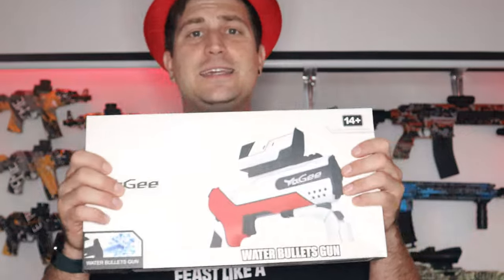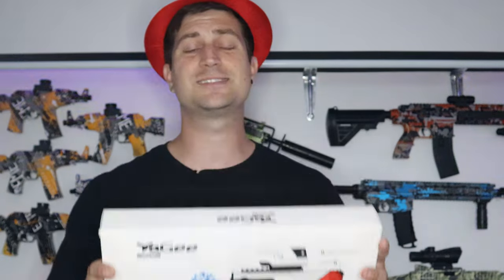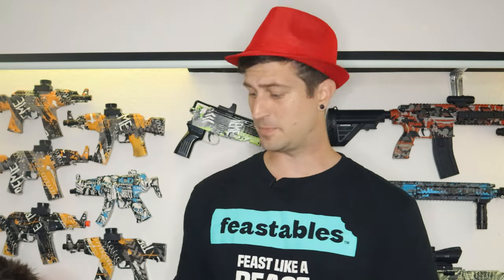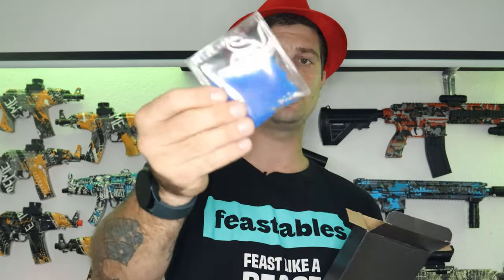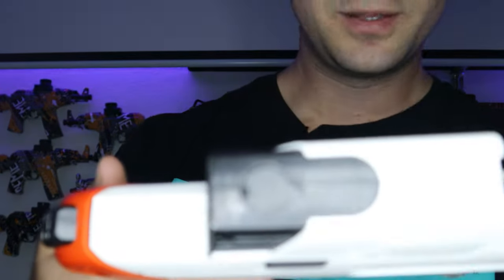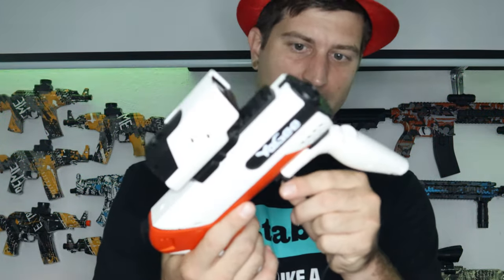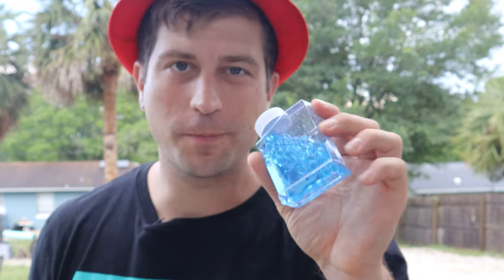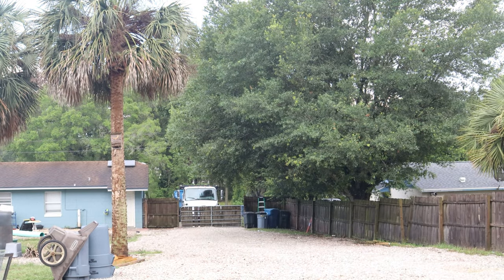Yagee Gel Blaster Unboxing & Test Fire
Unboxing and testing a Yagee gel blaster I bought this from amazon for $39